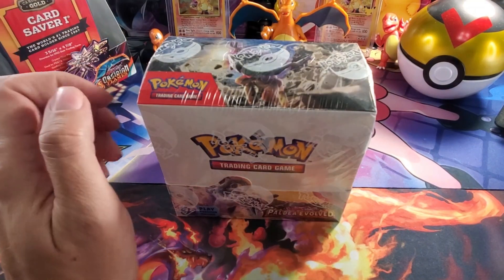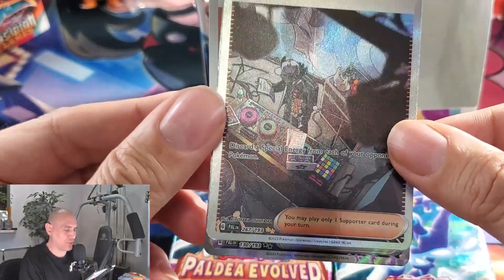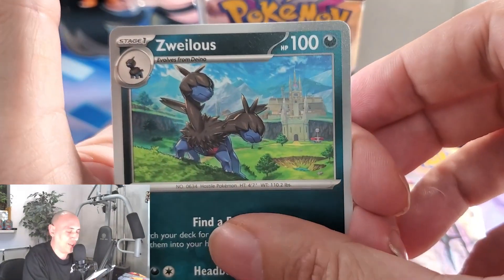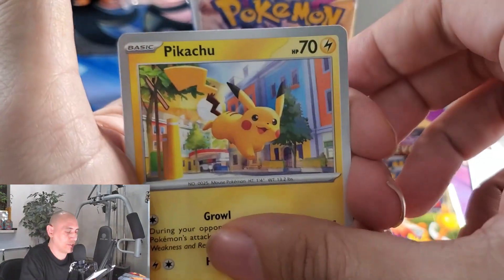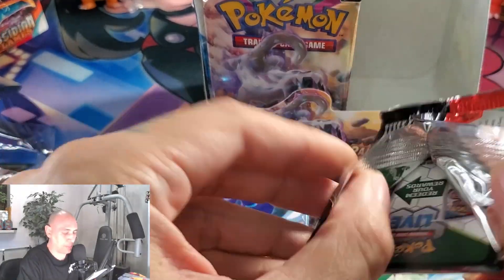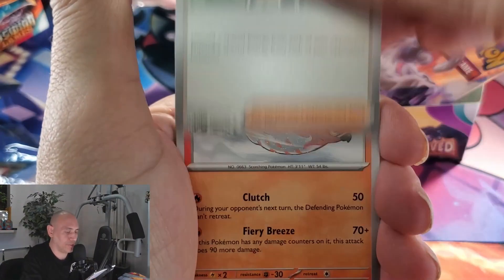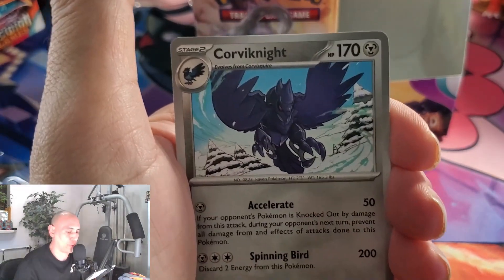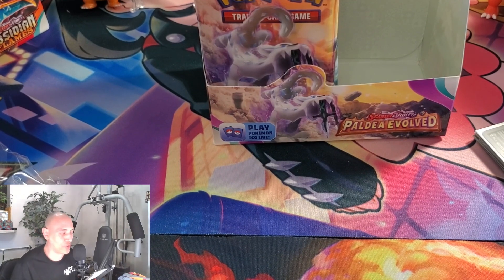Pokémon Paldea Evolved Booster Box Opening Part 1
In this video I Open the first half of a Paldea Evolved Booster Box.